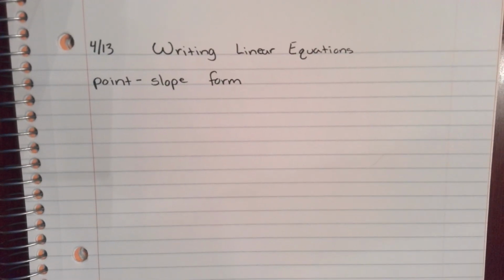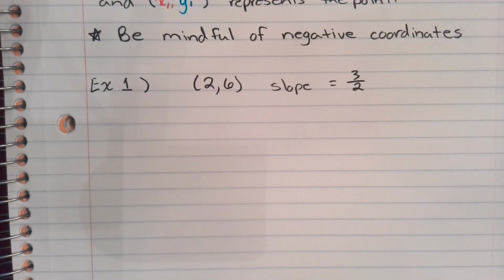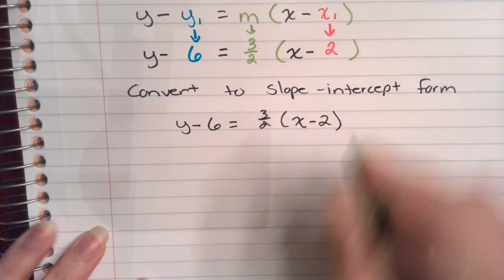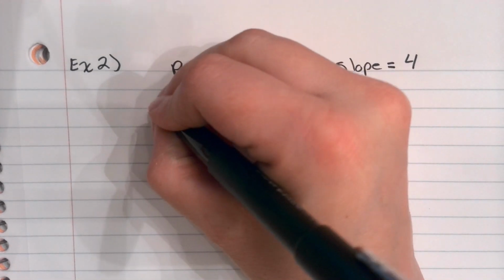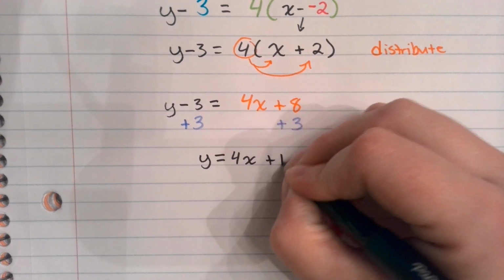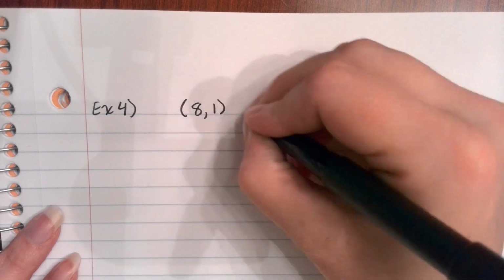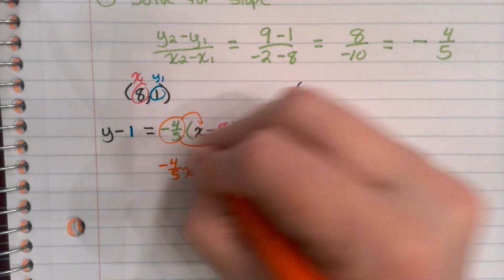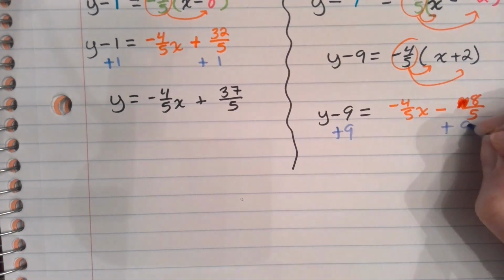04-13-2020 Point Slope Form